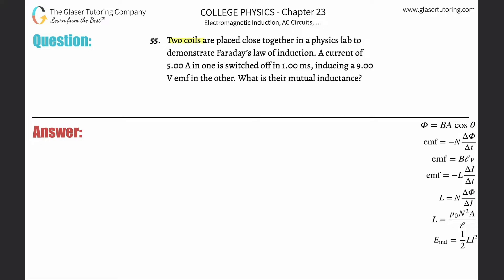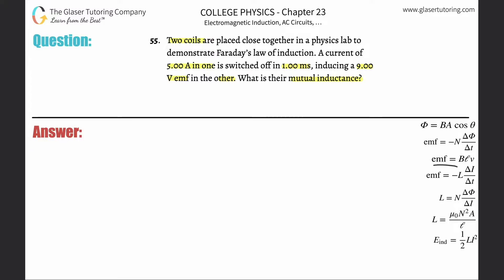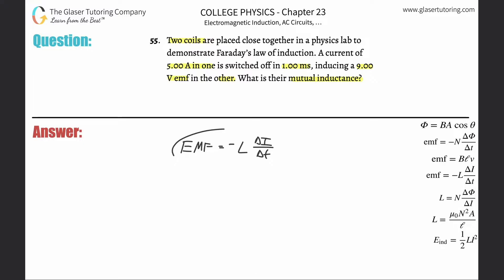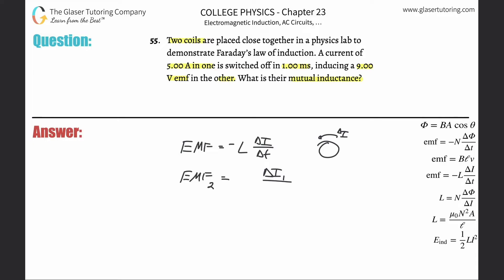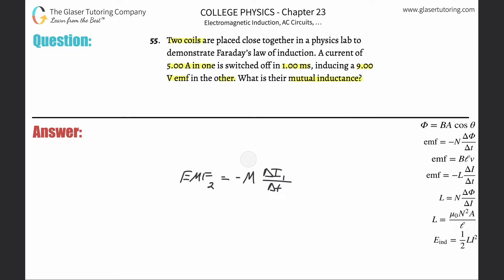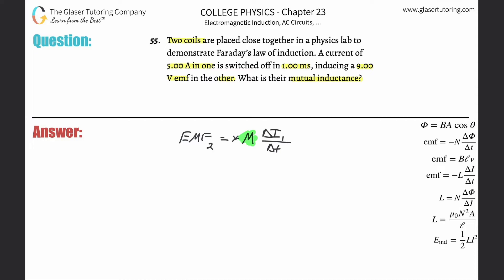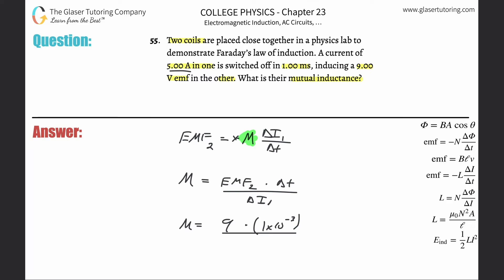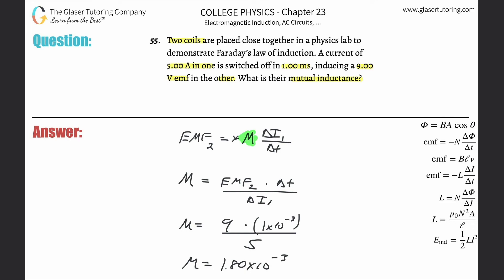23.55 | Two coils are placed close together in a physics lab to demonstrate Faraday’s law of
Two coils are placed close together in a physics lab to demonstrate Faraday’s law of induction. A current of 5.00 A in one is switched off in 1.00 ms, inducing a 9.00 V emf in the other. What is their mutual inductance?